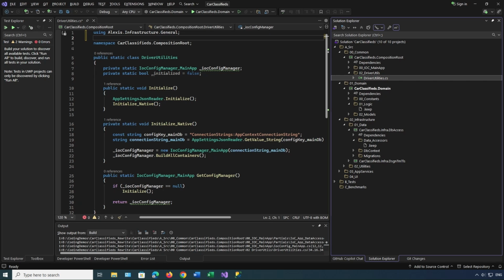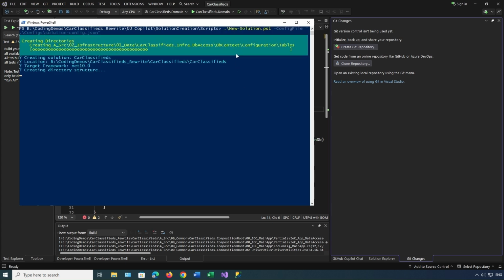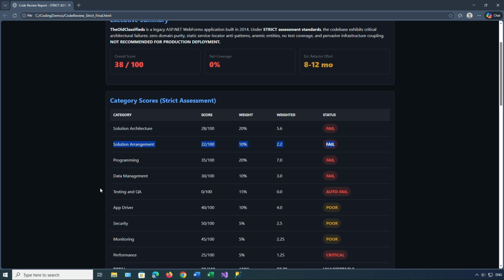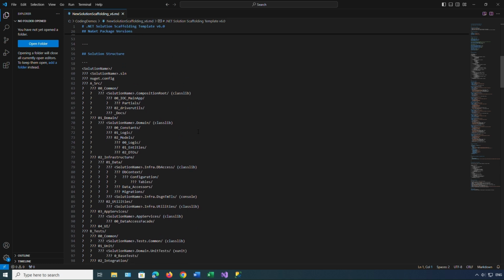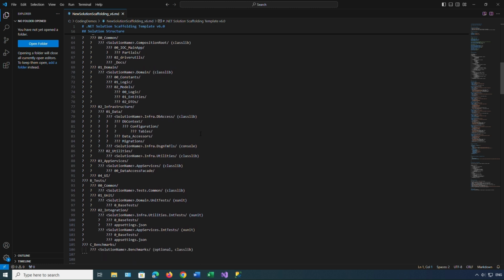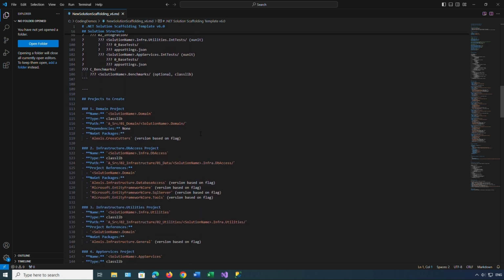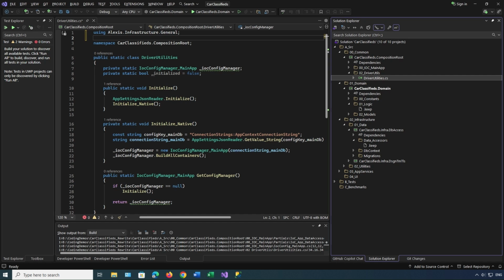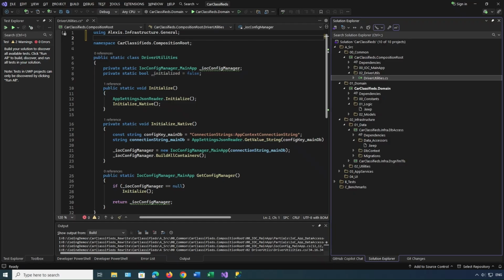Rewriting a .NET App with GitHub Copilot — Creating the Solution Architecture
Building a clean .NET solution architecture using GitHub Copilot inside Visual Studio.

This video is part of a series where I rewrite an old car classifieds website originally built in 2008 using ASP.NET Web Forms and .NET Framework.

In the previous video I ran an AI code review using GitHub Copilot, and the legacy project failed the review scorecard. One of the major issues was the **solution structure and project layout.

So in this video I start the rewrite by creating a clean baseline solution structure.

Instead of manually creating the projects, I use **PowerShell scripts generated by GitHub Copilot** that follow my own **custom coding conventions and architecture rules**.

The script automatically scaffolds:

* The full **solution structure**
* All **projects and solution folders**
* Required **NuGet packages**
* A layout designed for **maintainability and scalability**

Once the script runs, the result is a **clean, easy-to-understand architecture** where each project has a clear responsibility.

Examples:

* **Domain logic** lives only in the Logic layer
* **Database access code** lives only in the Data Access project
* Projects are organized to make future growth easier

Starting with a strong solution structure makes it much easier to:

* Maintain the codebase
* Add new features
* Avoid architectural drift
* Scale the application over time

This baseline architecture also allows developers to think ahead about how the application might evolve, such as:

* Feature-based folder structures
* Separate admin applications
* Different front-end applications for mobile and desktop
* Modular solutions or local NuGet packages

This video focuses on **creating the clean foundation for the rewrite**.

In the **next video**, I will start **migrating the data layer from the original legacy solution**.

## Timeline

00:00 Why the Old Solution Failed the Review
01:30 Creating the New Solution Architecture
03:45 GitHub Copilot PowerShell Scaffolding Script
06:10 Reviewing the New Project Structure
07:30 Outro

If you're interested in:

* Using **GitHub Copilot for real development workflows**
* Designing **clean .NET solution architectures**
* Refactoring or rewriting **legacy .NET applications**
* AI-assisted software development

this series documents the **entire rewrite process step-by-step**.

GitHub Copilot, GitHub Copilot .NET, AI coding assistant, .NET solution architecture, Visual Studio solution structure, PowerShell scaffolding script, legacy .NET rewrite, ASP.NET modernization.